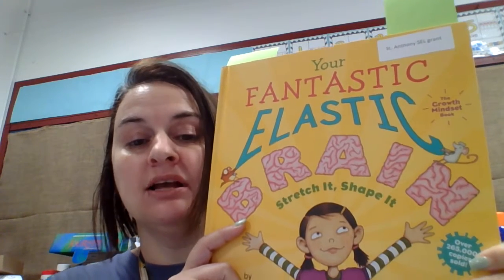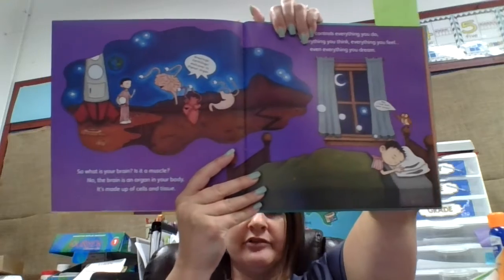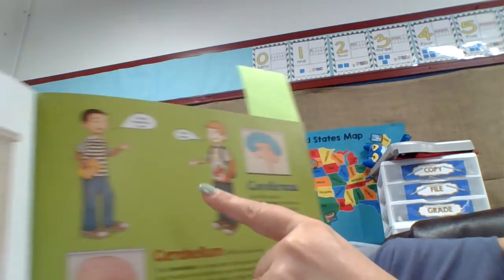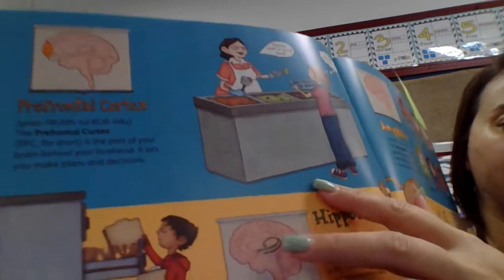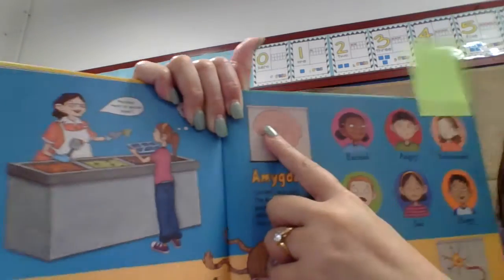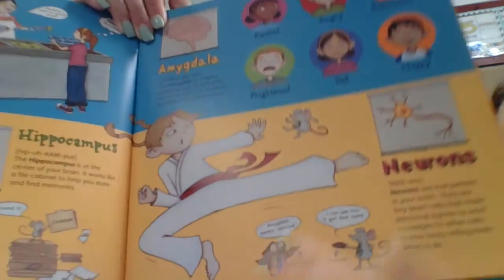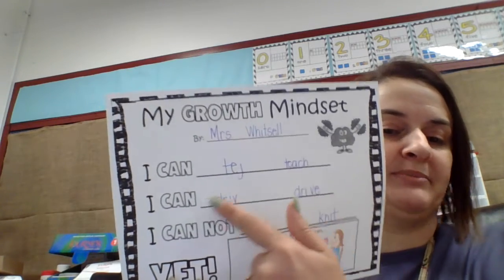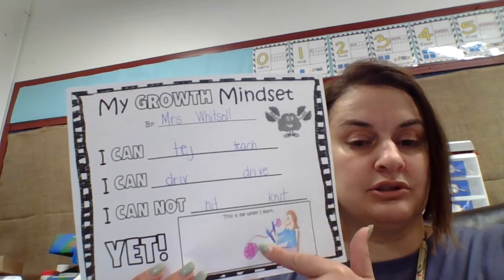9.3 SEL The Brain and Growth Mindset